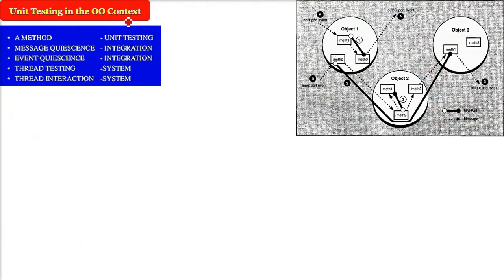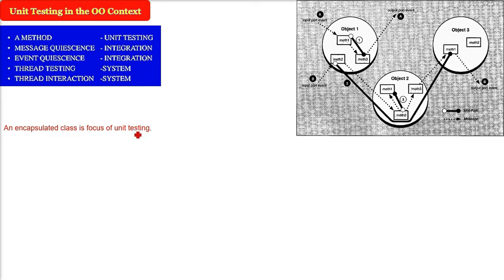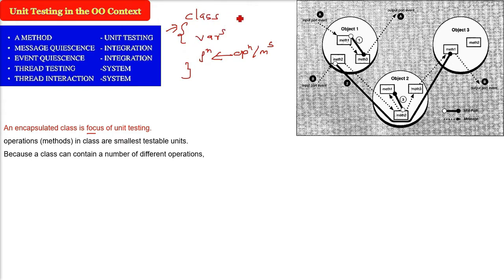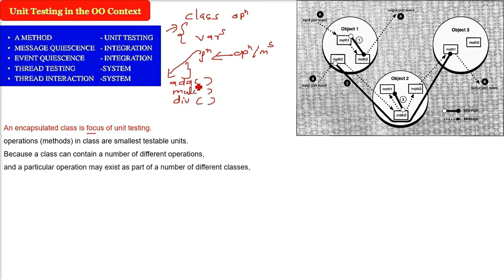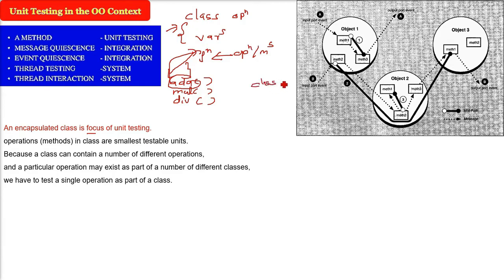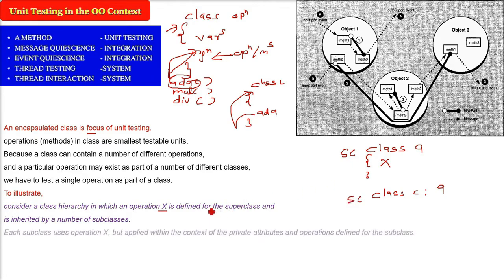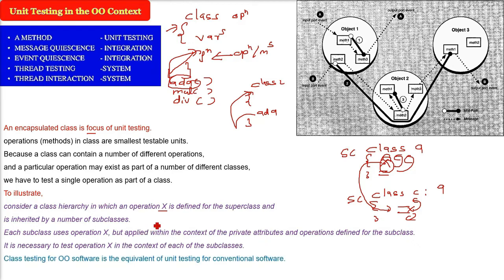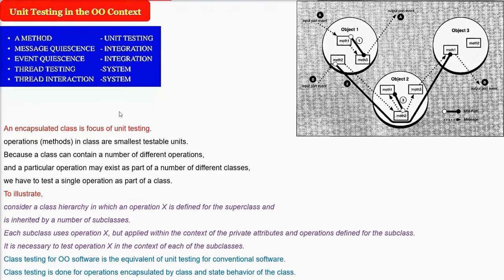Unit Testing in Object Oriented Software | Unit Testing in the OO Context